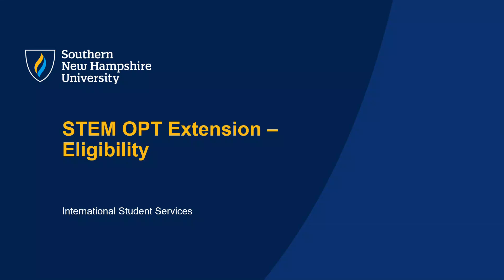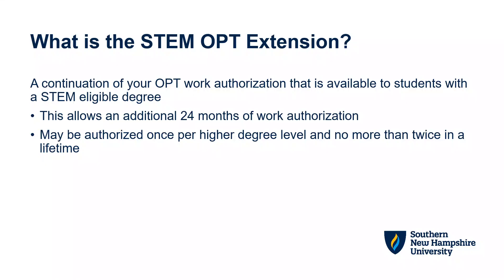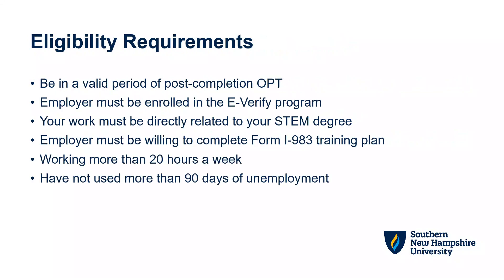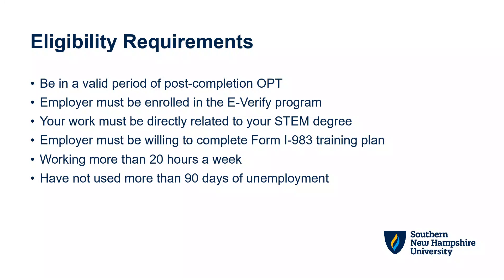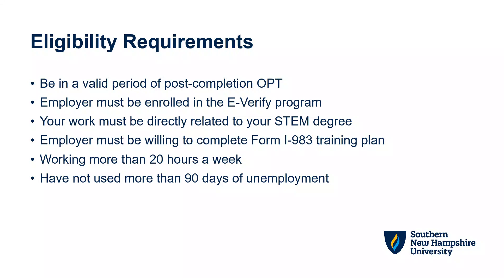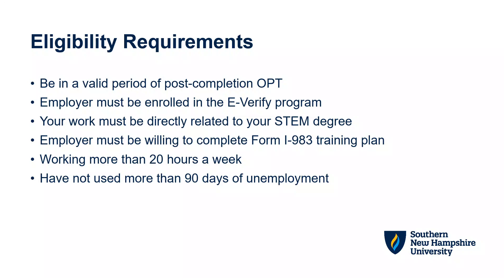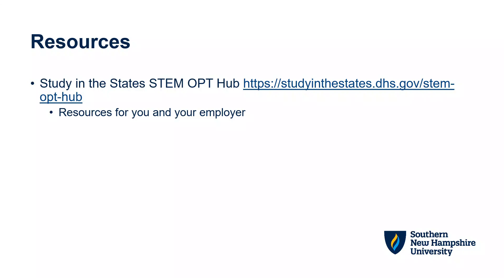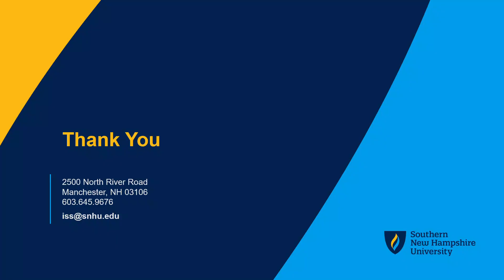STEM OPT Extension: Basic Eligibility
In this video, we will guide you through the basic eligibility requirements for STEM OPT and the crucial deadline to apply, 90 days before the end of your initial OPT period. We will cover all the essential information you need to know to ensure a smooth and successful application process.

Note: It's important to keep in mind that students should not submit their OPT application to USCIS until after they have received approval from the ISS office. The ISS office will review the STEM OPT application before it's submitted to USCIS, ensuring that all necessary documents and information are included. This step is crucial to avoid any potential issues or delays with the STEM OPT application process.